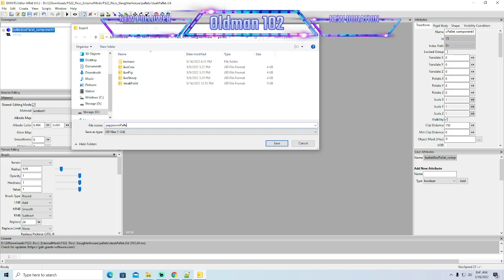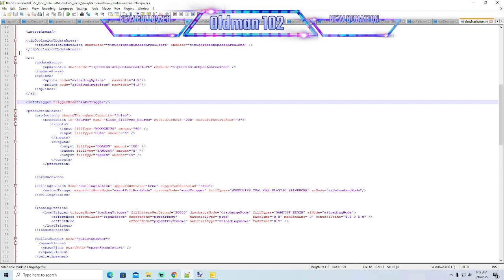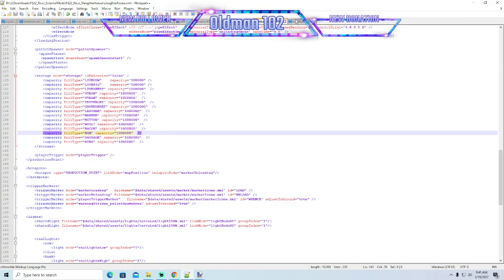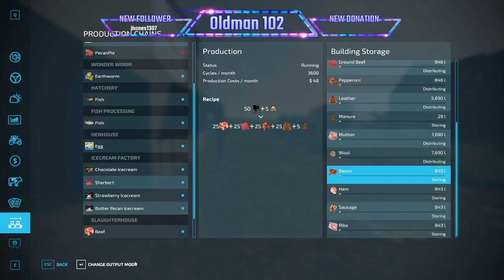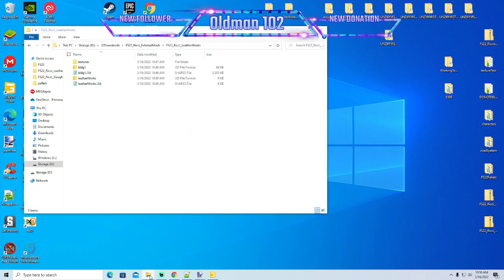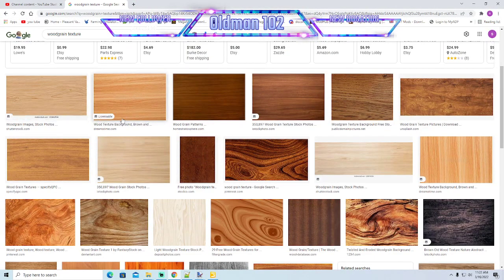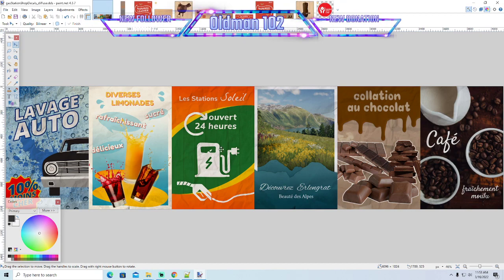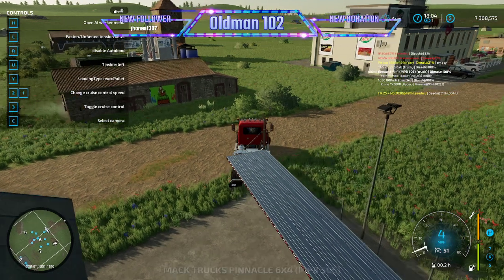Lets finish that factory